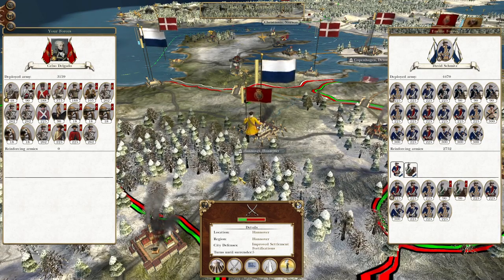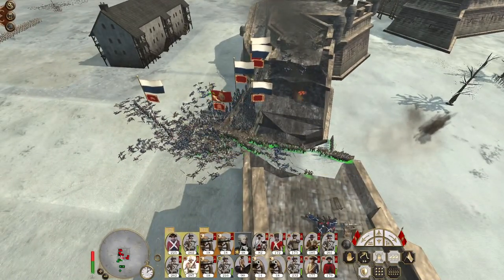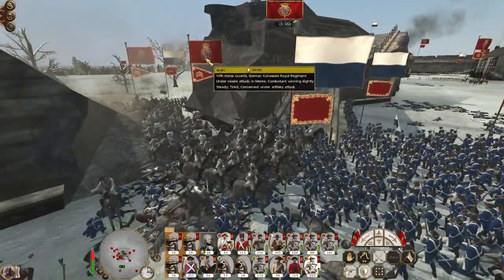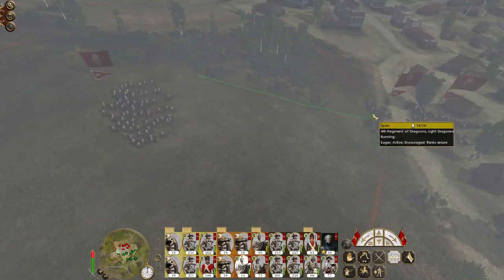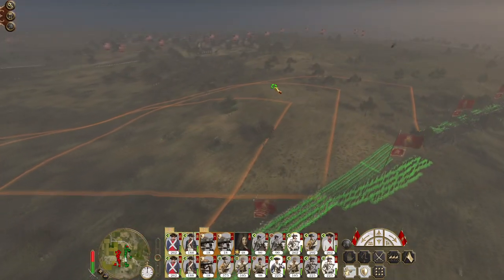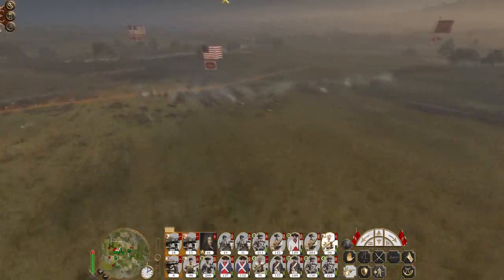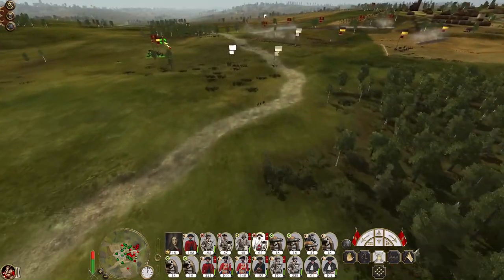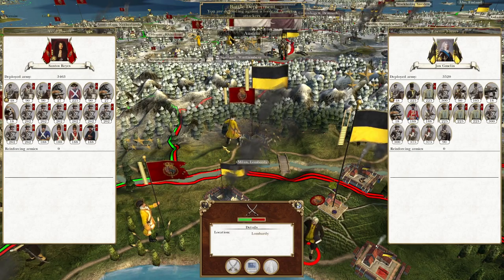Spain #31 - Empire Total War: DM - Northern Italy Offensive!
Hey guys, welcome to the next episode of my Empire Total War Lets Play as the Spanish Empire - in this episode we knock out Westphalia and the US while at the same time pushing across Northern Italy!